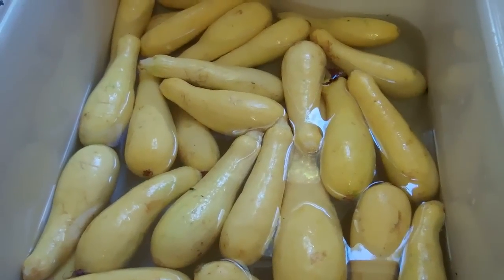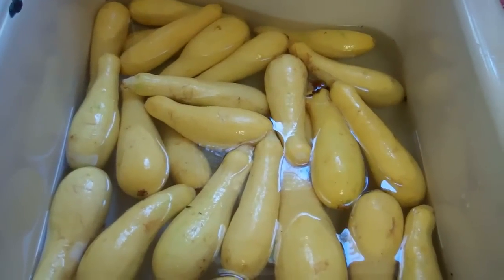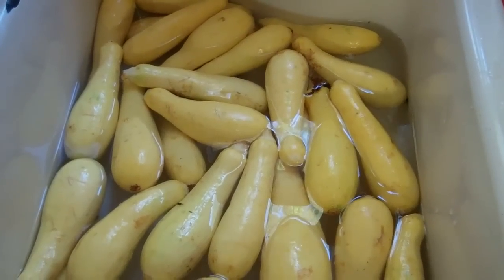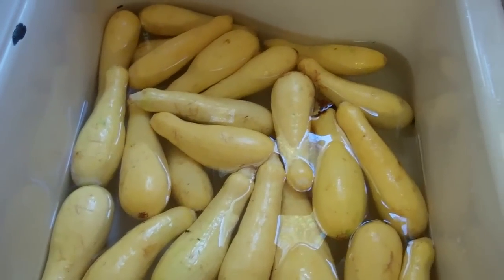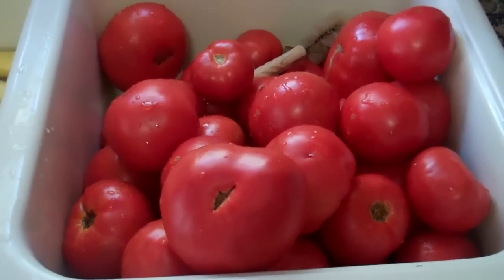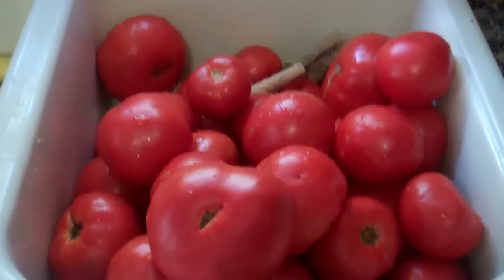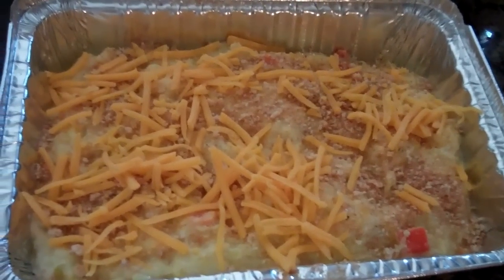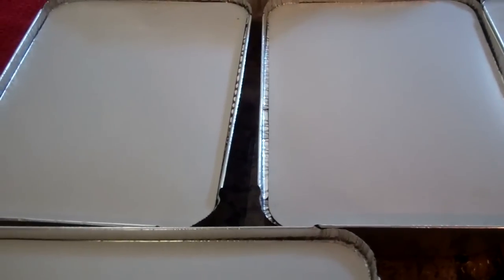Katzcradul's Yellow Squash Casserole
I used Katzcradul's recipe for Yellow Squash Casserole. It turned out delicious so I made enough to freeze 6 foil pans full. I hope you try it, you'll love it.